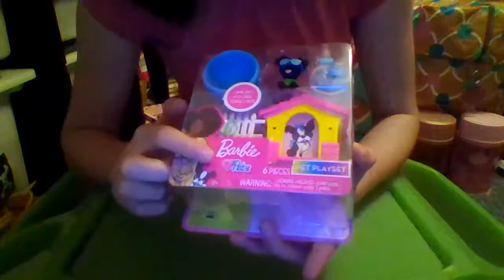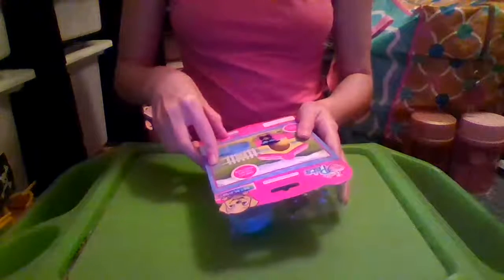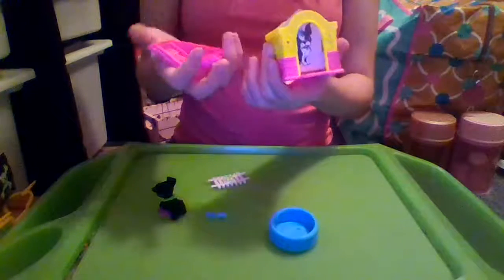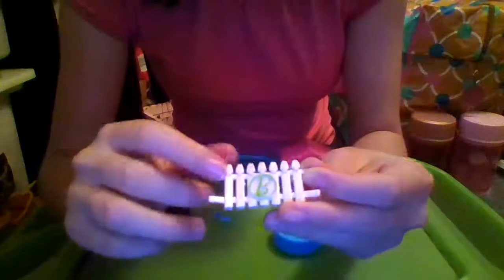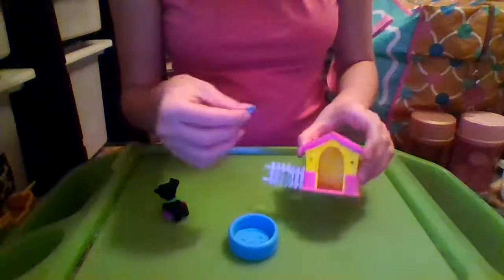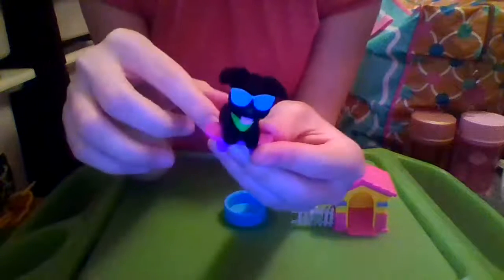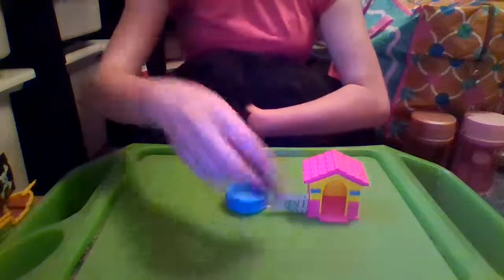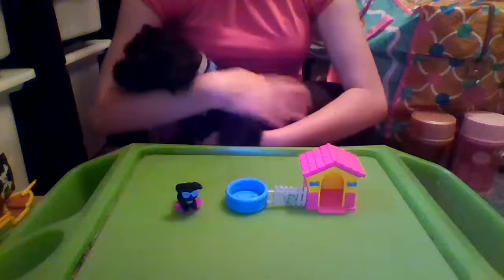Unboxing Barbie Pets Pet Playset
I am unboxing a Barbie Pets pet playset. Watch the video to see all of the cute new Barbie pet stuff I got and to see both of my dogs. Which one of my dogs looks like the dog I got in the playset!